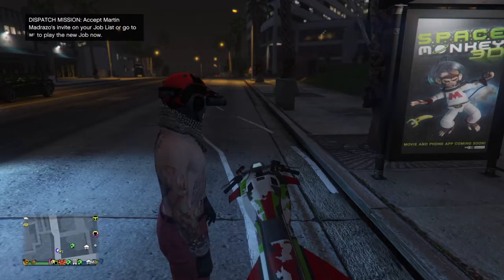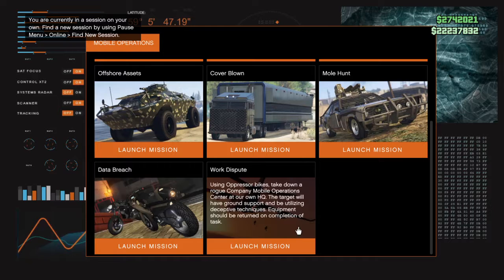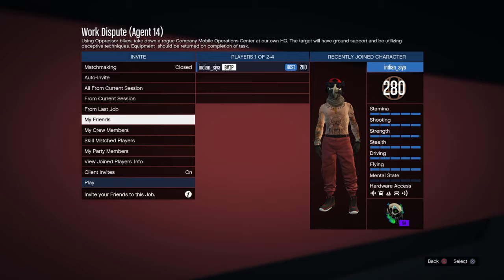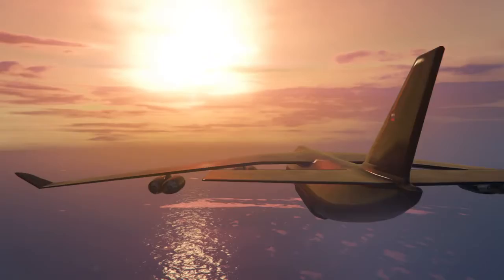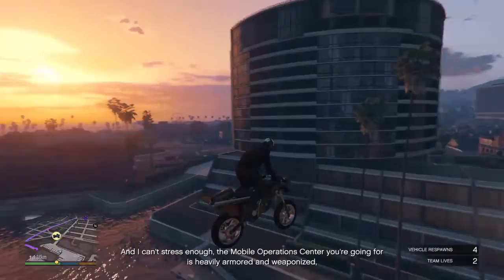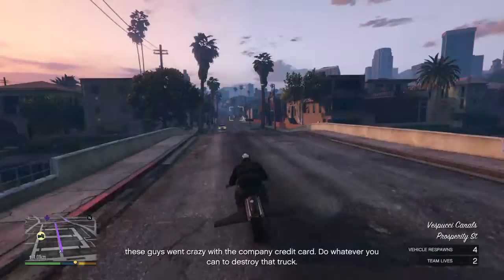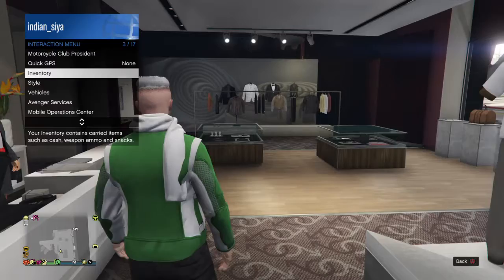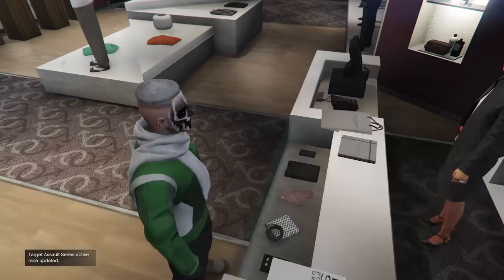How to get a simple tryhard outfit(black &red joggers) with any mask and helmet Part -1